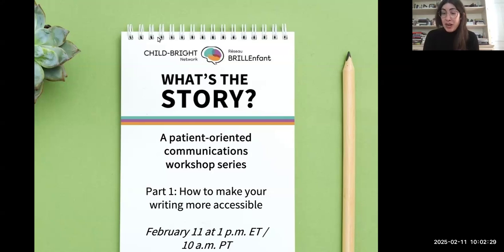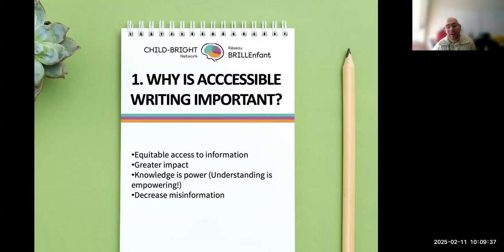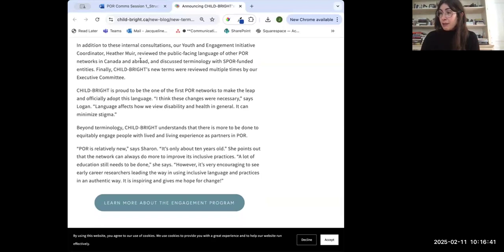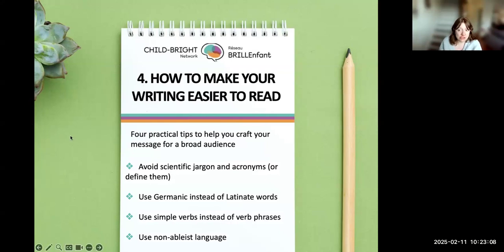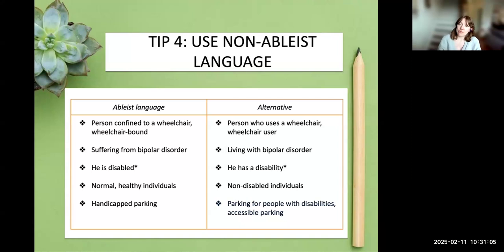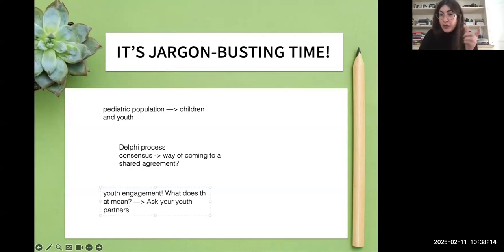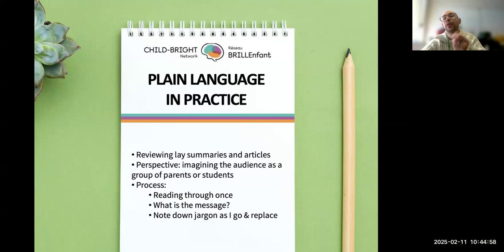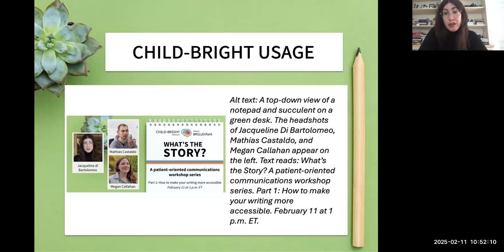What’s the Story? Part 1: How to make your writing more accessible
Patient-oriented research (POR) is an approach that involves partners with lived and living experience (PWLEs) at each step of a research study or project. To do POR successfully, it’s important to communicate in a way that is understandable and accessible to all research partners, no matter their perspectives, experiences, expertise, or background. Patient-oriented researchers also are interested in putting research into action by sharing research findings outside of ‘traditional’ academic publications and venues.

To do any of these things, you need to be able to write accessibly. If you’re looking to improve your ability to communicate with a range of audiences and increase your impact as a public scholar, please join us for What’s the Story?, a three-part introduction to POR communications!

Part 1: How to make your writing more accessible is a workshop on how to write about health care research for a range of audiences, including partners with lived and living experience of a disability.

You will learn:

What accessible writing is and why it’s important
How to identify (and write for) your audience
Recognizing and rephrasing commonly used jargon
Tips for quickly making your writing easier to read
Basic accessibility considerations: writing alt-text, image descriptions, and use of text in graphics